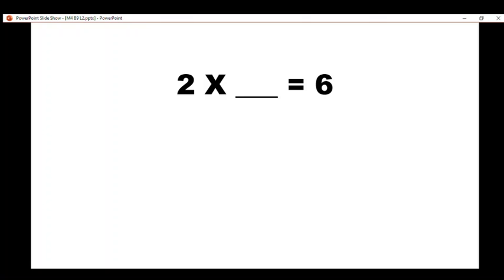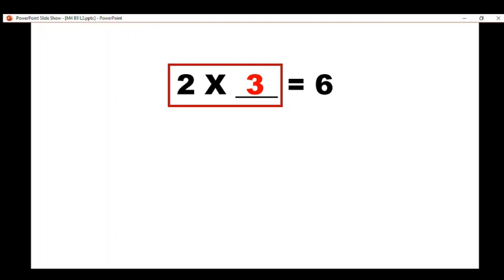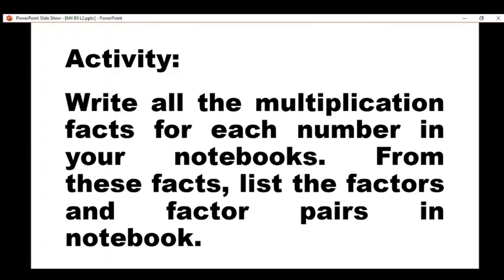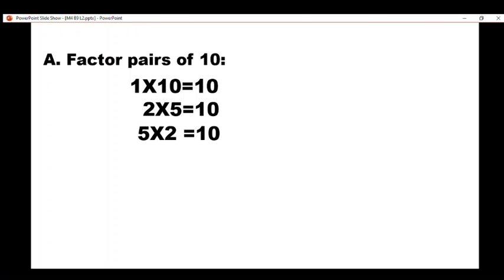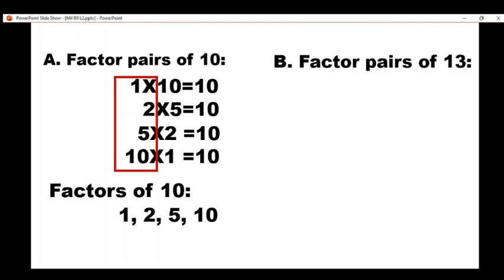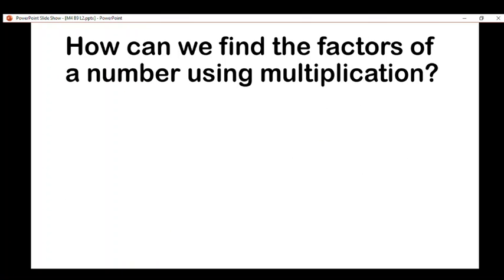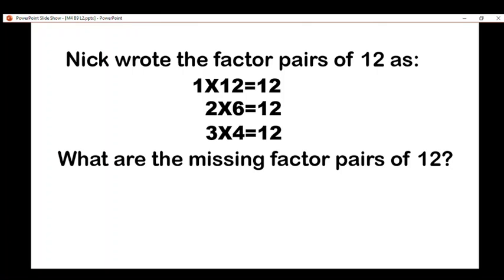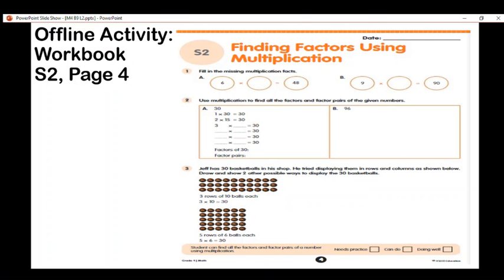Math 4 Block 8 Lesson 2 Finding Factors and Factor Pairs in Multiplication Sentences